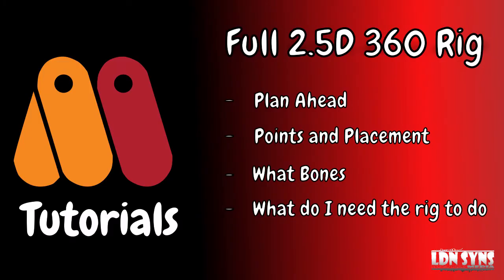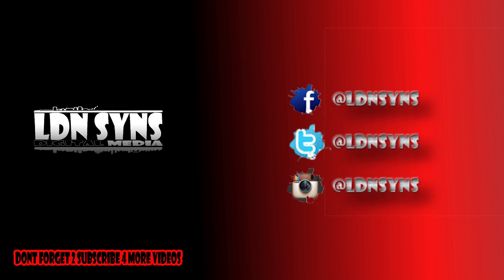Moho Tutorial Intro - 2.5d body rig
Intro to my quick tutorial series on how to do a body turn in Moho/Anime studio, at the end of the series your rigs should be able to do a full body turn with working limbs and everything. Ill also cover rigging hands and feet.